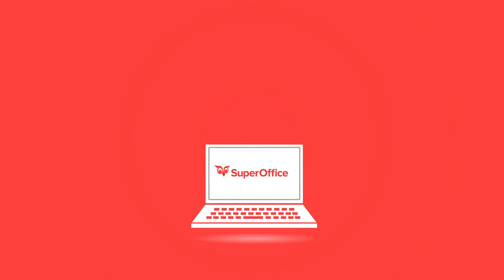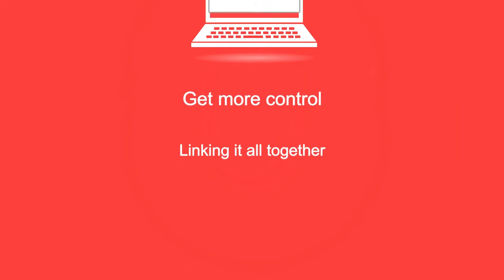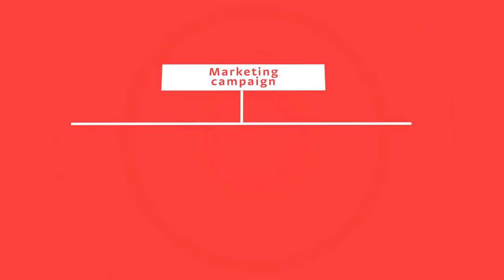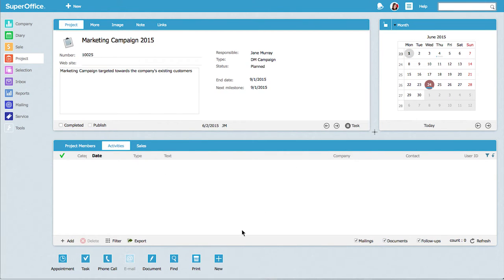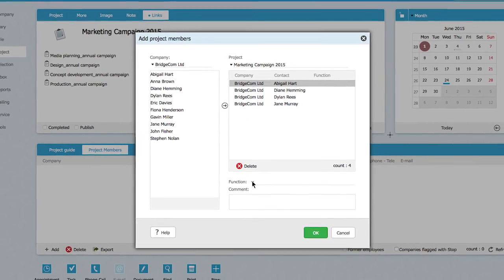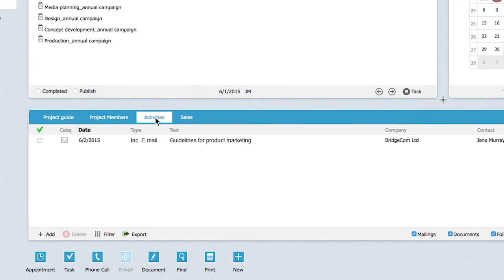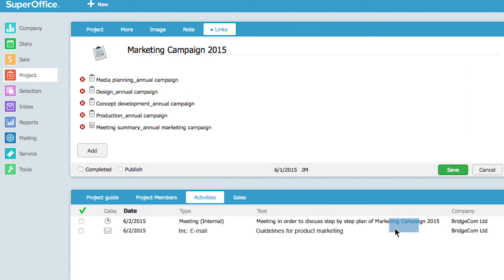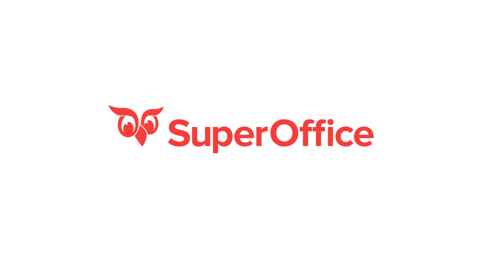Project Management in SuperOffice CRM - SuperOffice 8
Find out how you can manage your projects in SuperOffice CRM. Get in control of your projects by linking all project-related information together, connecting all team members, ensuring that everyone is updated, and making it easy for everyone to access the information.